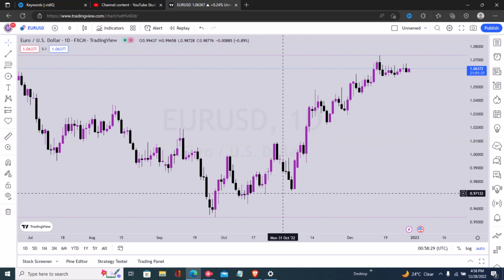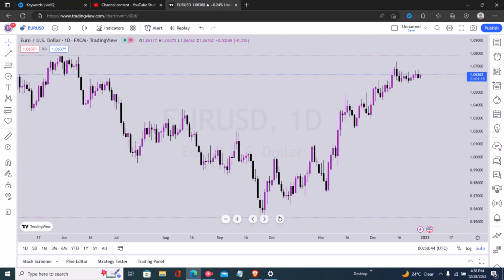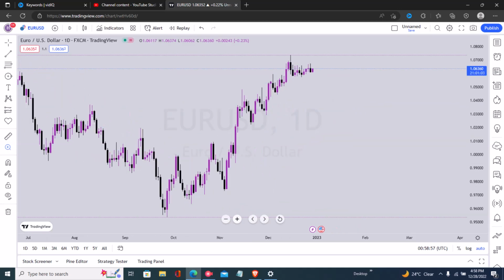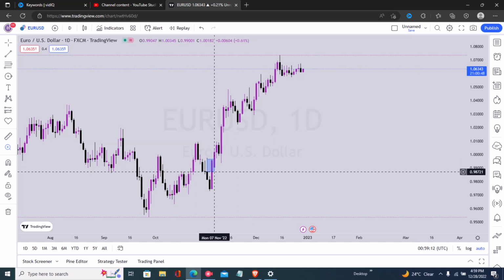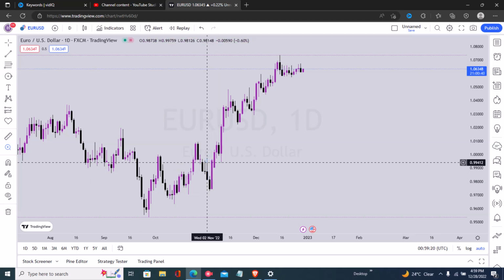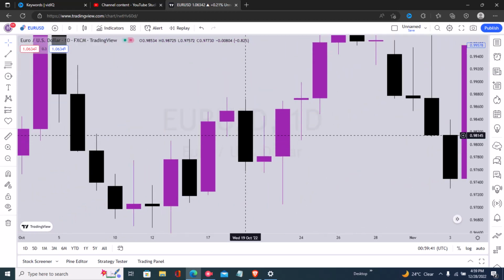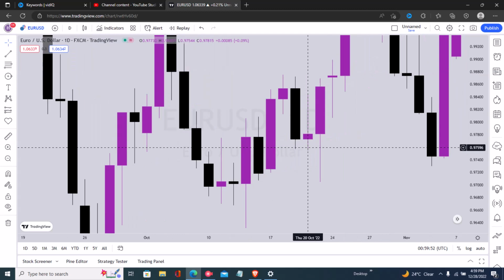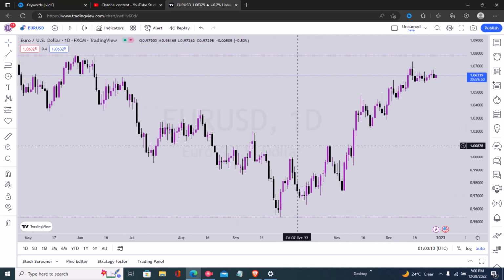How to zoom in on tradingview ll Zoom in Tradingview Chart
How to zoom in on tradingview. If you're having trouble seeing the details on your tradingview chart, then this video is for you! In this tutorial, we'll show you how to zoom in on your chart so that you can see all the important details. Zooming in on your chart can help you spot important signals and make more informed trading decisions. So make sure to watch this video and learn how to zoom in on your tradingview chart!

In this video, we'll show you how to zoom in on your tradingview chart so you can see more details. This is an essential skill for any trader, and it's easy to learn in this video!Zooming in on your tradingview chart is a great way to improve your understanding of the market. By learning how to zoom in, you'll be able to see the details that matter most in order to make informed investment decisions! Watch this video and learn how to zoom in on your tradingview chart quickly and easily!